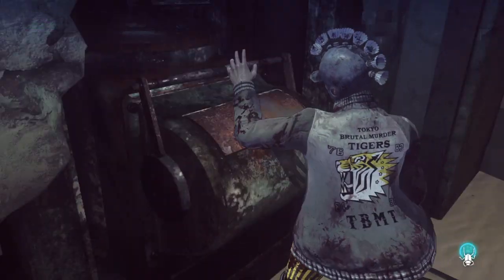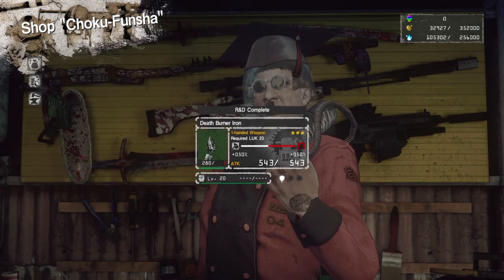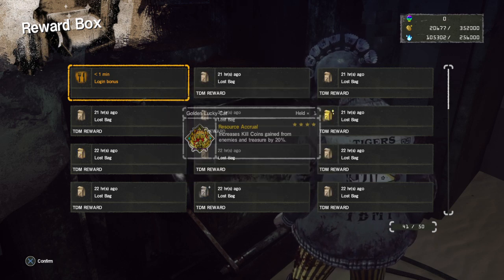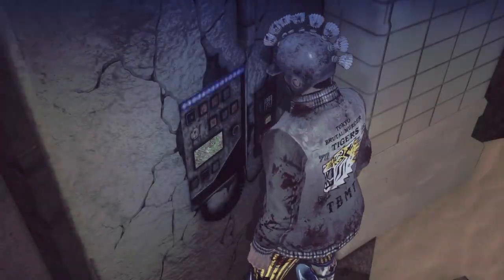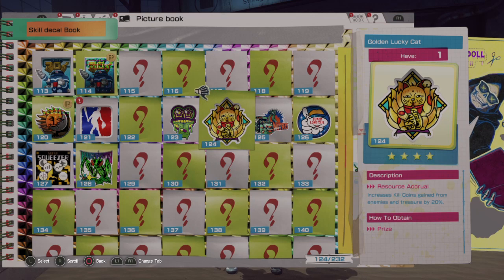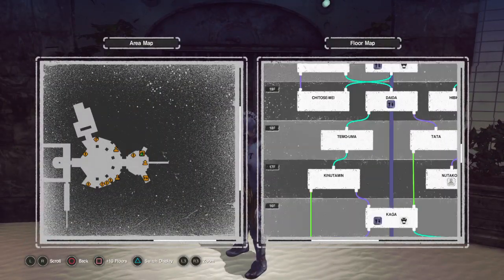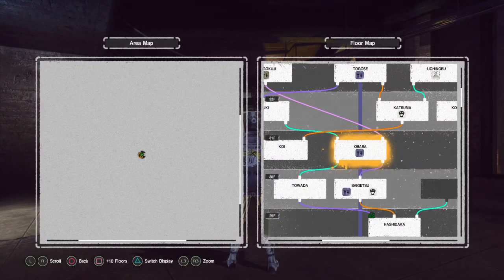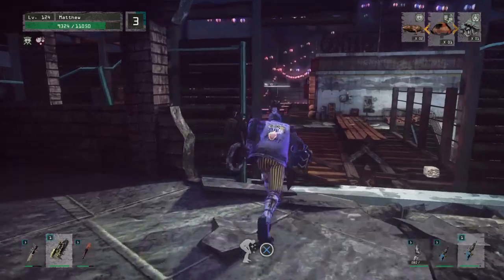Lets play 117 tower rotation delay and daily express pass login decals explained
express login decal rotation:
nitro boost // super squeezer // vitamin xxx // super long tail // golden lucky cat // King mantis

again, if you're after a specific decal, check online if u can find the rotation posted, ask a friend who's got a pass active, or spend 1 day pass(if you have more than 1) and write down the date and the decal, then count the decals in rotation and use another pass when that decal shows up. 1 new decal shows up every day after tower reset, in this order. If you want to play this game for free, it's prudent to use day passes sparingly and remember to get 2 decals out of 1 pass and also to get the decals you want from them. I've never used a monthly pass as of the posting of this vid, and never baught one, so I aspecialy take care using the day passes. Good luck! and good fortune!